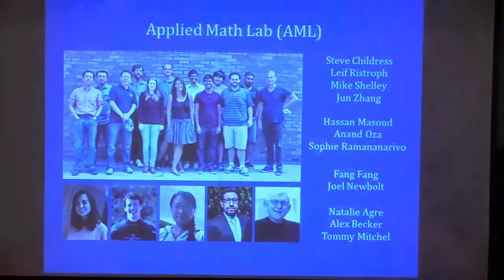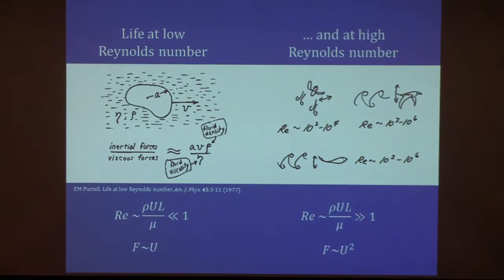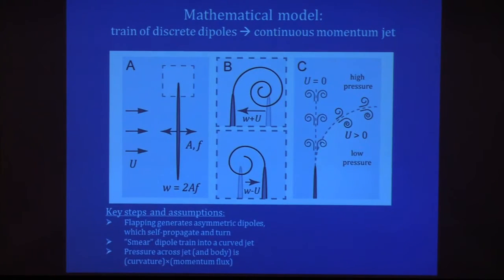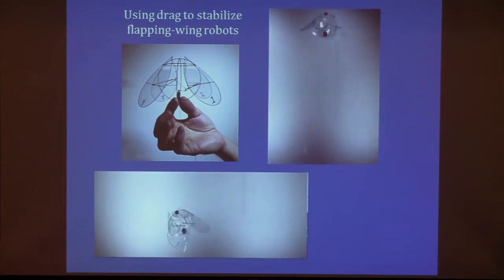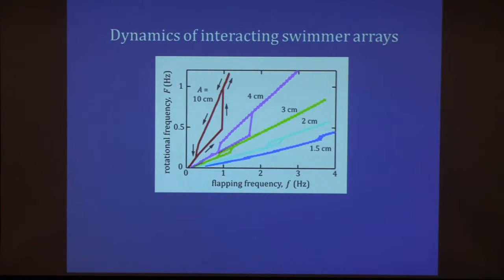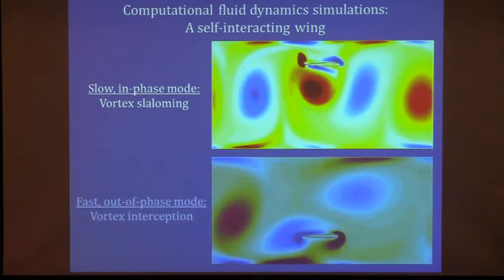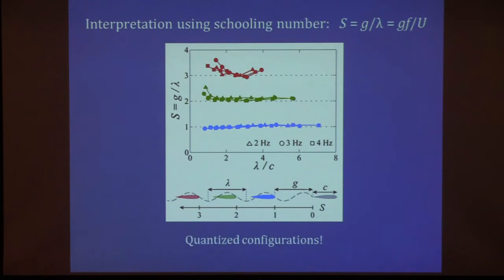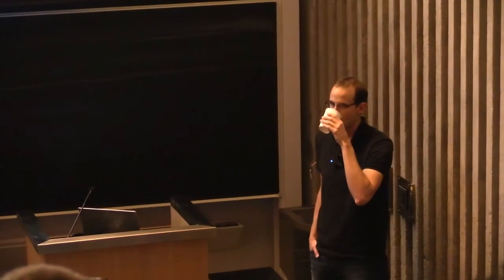Colloquium, December 10th, 2015 -- Life at High Reynolds Number: Physics Problems Inspired by ...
Leif Ristroph

Life at High Reynolds Number: Physics Problems Inspired by Natural Swimming and Flying

As mathematicians and physicists, our knee-jerk reaction is that fast fluid flows around large objects are a turbulent mess. I’ll try to show that there is coherence and beauty in such high Reynolds number situations if one looks in the right places, and the swimming and flying of animals is a great source of clean problems involving flow-structure interactions. Insect flight is an extreme example, as the rapidly flapping wings move within a soup of their swirling flows, and yet I’ll show how experiments on oscillating bodies reveal orderly flow fields as well as a new and unusual aerodynamic force law. I’ll also talk about the flows relevant to fish swimming and bird flight, and in particular how multiple synchronized swimmers can spontaneously “school” and assume orderly configurations due to their interactions through flows.